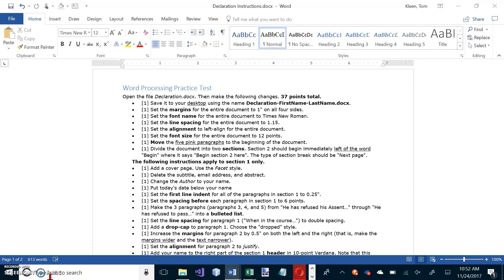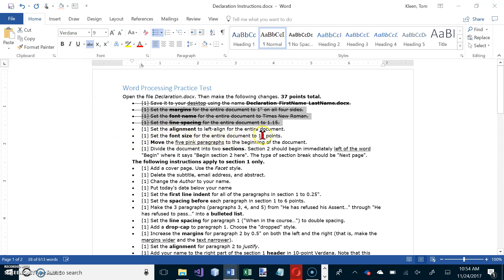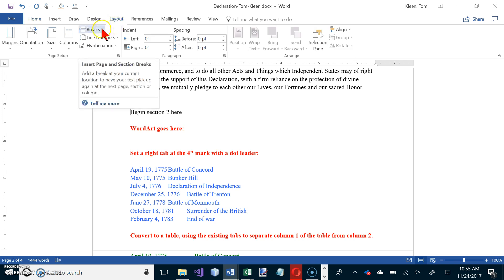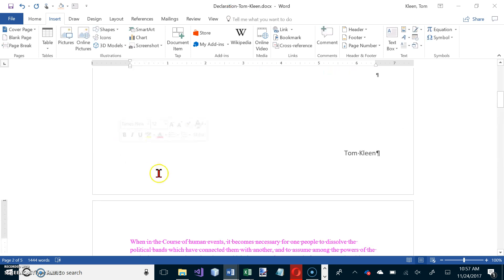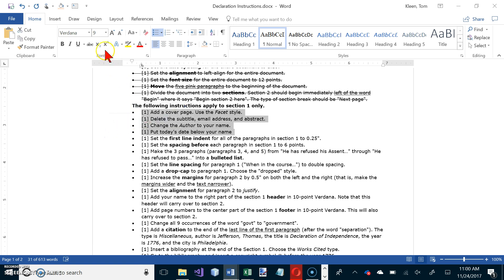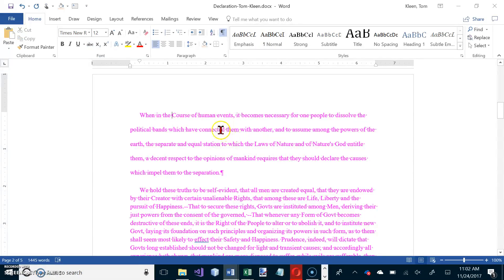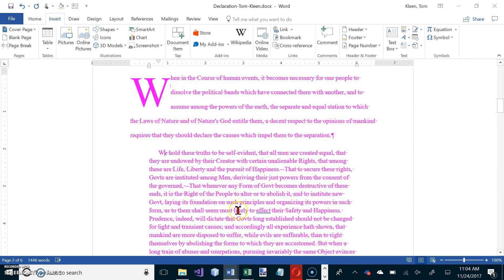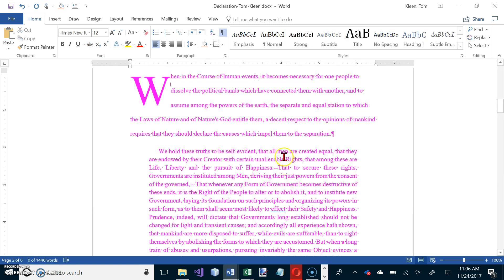Word 2016 Practice Test, Part 1 of 2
Word practice test for Intro to Computers class.